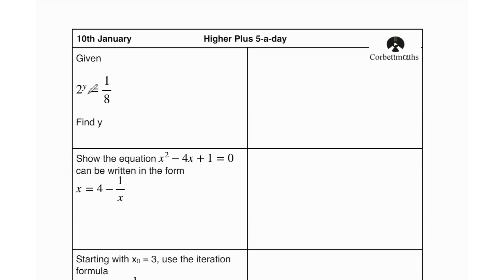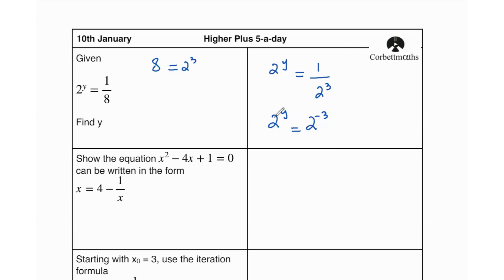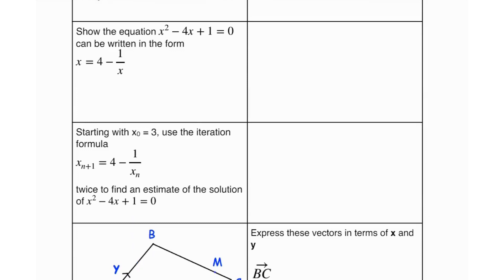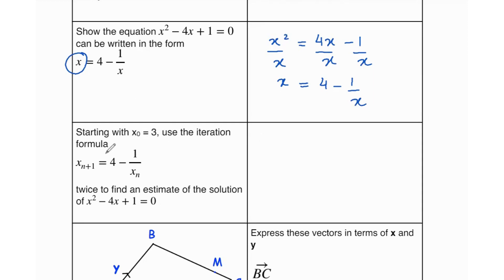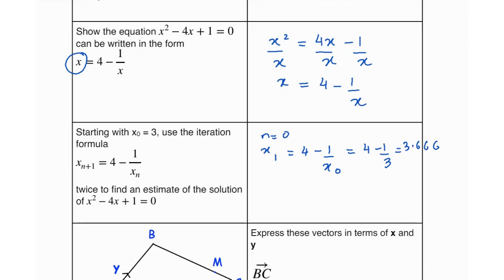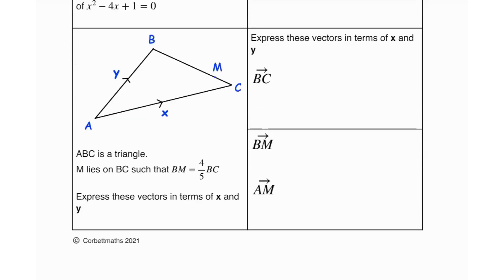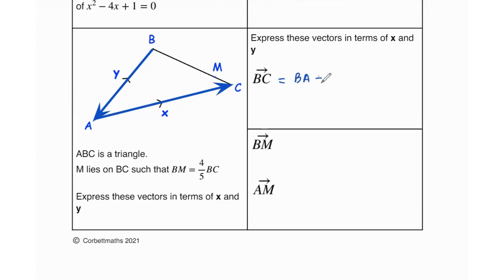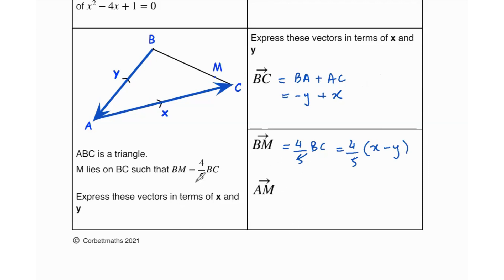Day 10: Revise GCSE Maths Edexcel Higher Plus (5 QUESTIONS A DAY FOR GRADE 9)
This GCSE maths Edexcel series aims at providing a quick revision for maths higher revision for your exam prep. Each video will touch upon five different maths higher plus topics and discuss how to solve questions in detail. With the aid of this GCSE series, it will become much easier for you to aim for a Grade 9 and easily make sure that you are done with your maths higher GCSE revision on time.

Time Stamps:
00:00 Intro
00:00 Intro
00:05 Q1
01:08 Q2
01:42 Q3
02:52 Q4
03:37 Q5

Stick around and follow for 5-a-day for an extensive GCSE higher maths revision and ace your exams!